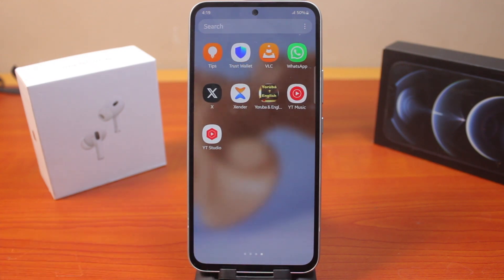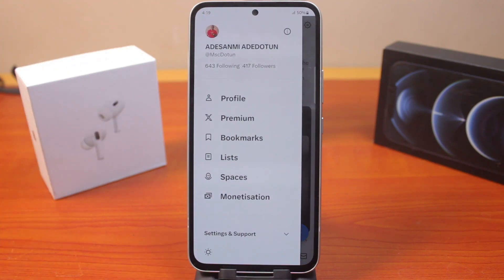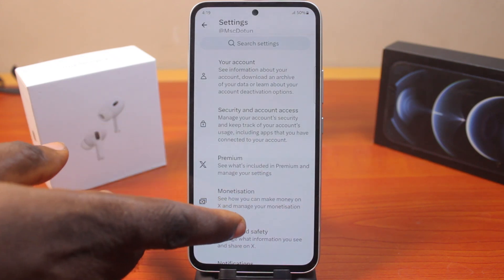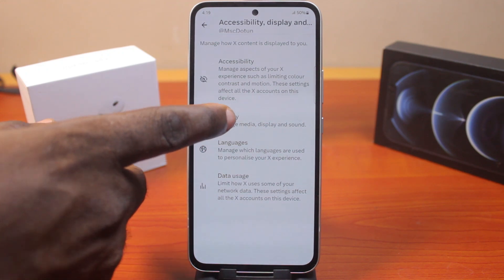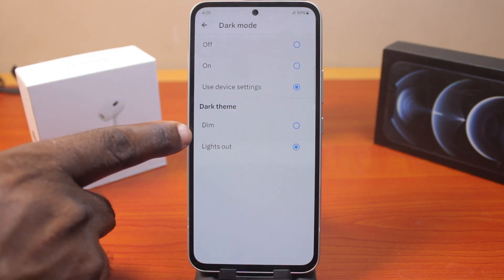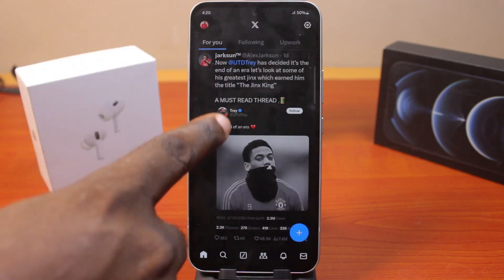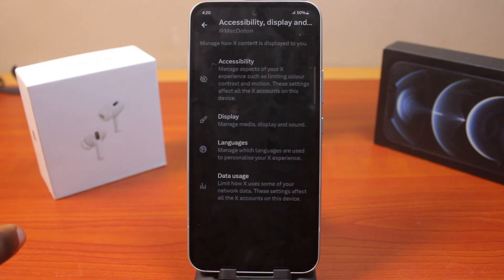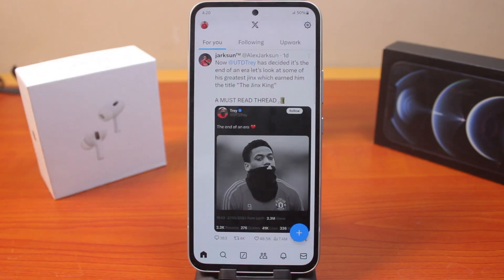How to Turn On or Enable Dark Mode on Twitter (X)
If you would love to turn or enable dark mode on Twitter here is your guide. With this video, you will be able to choose between the light theme or dark theme or use your system settings to use dark or light theme.